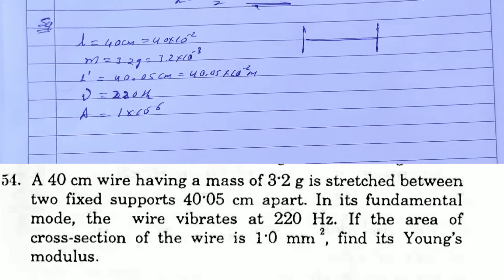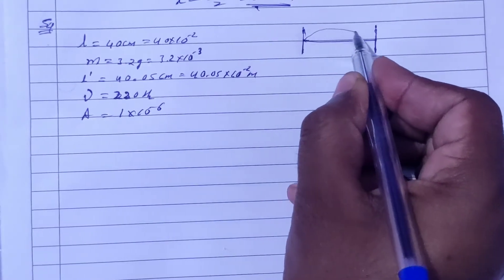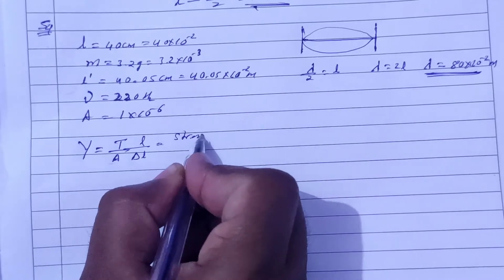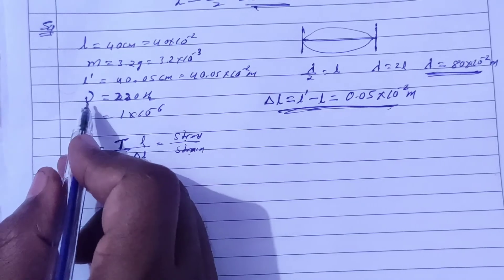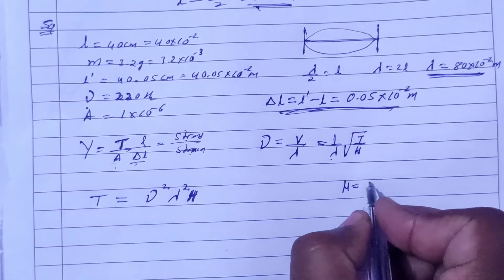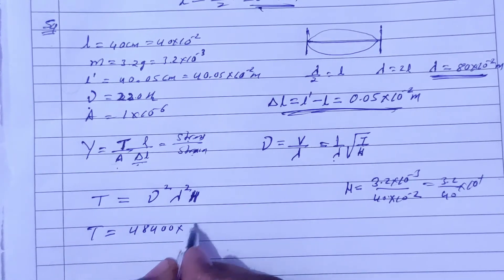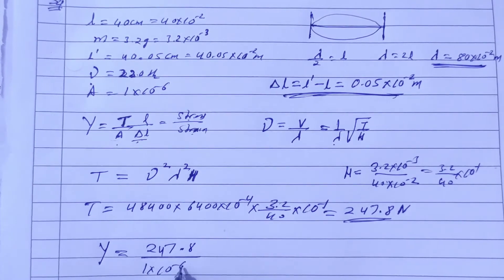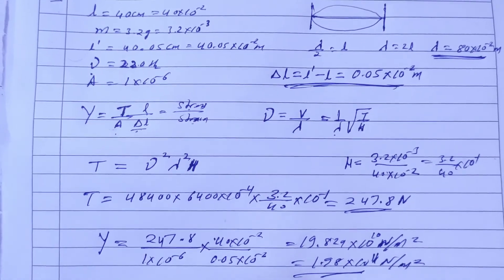H.C. Verma Solutions - Wave Motion and Waves on a String - Chapter 15, Question 54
54. A 40 cm wire having a mass of 3'2 g is stretched between
two fixed supports 40'05 cm apart. In its fundamental
mode, the wire vibrates at 220 Hz. If the area of
cross-section of the wire is l'O mm2, find its Young's
modulus.